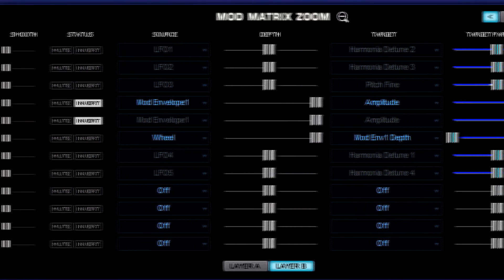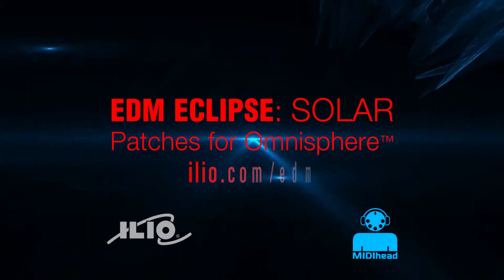Episode 1: Sidechain Compression FX in Omnisphere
In this first installment, Michael (MIDIhead) Babbitt walks through how a side-chain compression effect works in Omnisphere. Using a patch from ILIO's latest patch library, EDM Eclipse: Solar, you can see how easy it is to create this staple effect without the need for plugins.